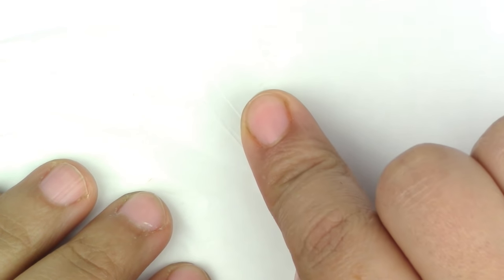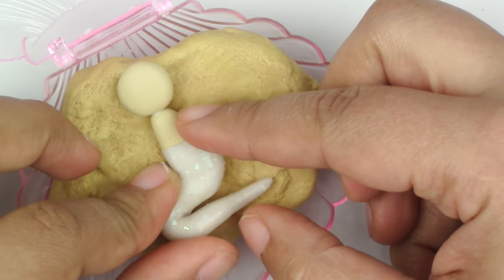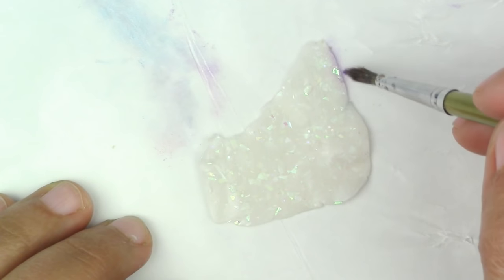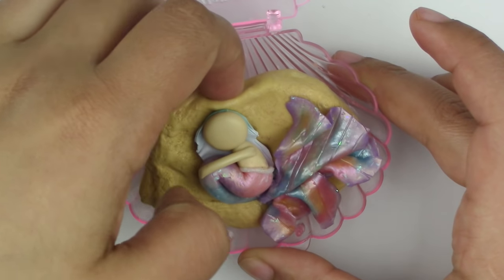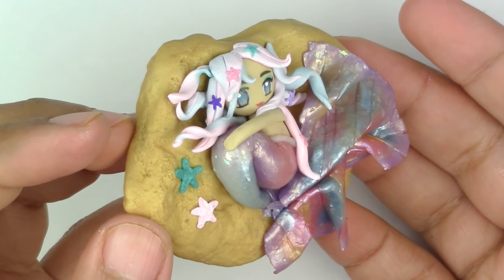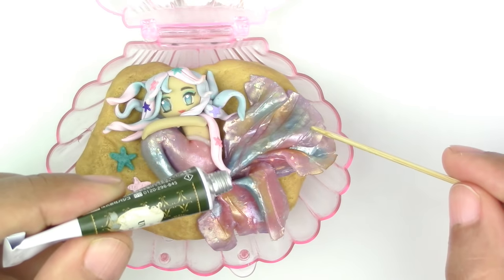DIY MERMAID MIRROR | PASTEL CHIBI MERMAID polymer clay tutorial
Adorable pastel mermaid chibi mirror DIY. If you love mermaids, this polymer clay tutorial is perfect for you!
SOPHIE AND TOFFEE CLUB is a monthly subscription box that sends you items that revolve around a theme they created. You get some fun items each month to craft with! Also, you get to try out new materials you never considered! Most of the products are Japanese craft products, which make the box an even greater value!

I am part of the creative team, but this is not a paid video. My opinion is my own, and I really do love this subscription box . For this month, the cream is a softer brand than what I am used to.
Remember to use NerdEcrafter on instagram if you make anything geeky. I am not a clay artist by profession, so all my creations are just for fun. Take some sparkles (ﾉ◕ヮ◕)ﾉ*:･ﾟ✧